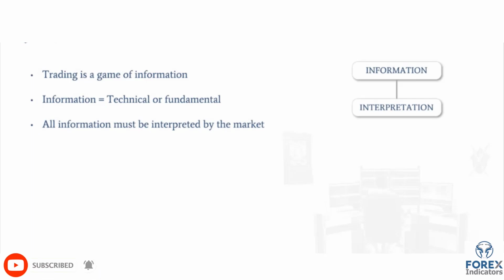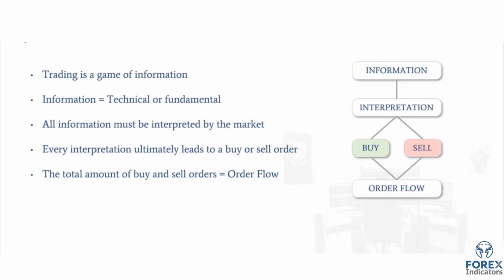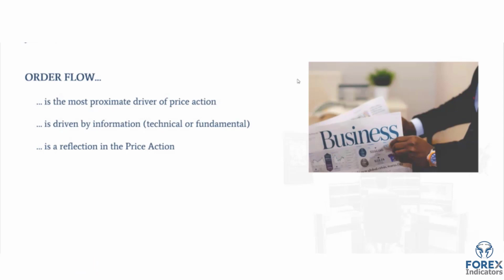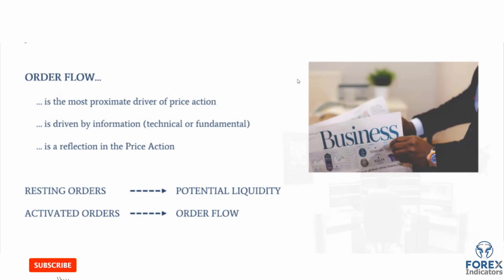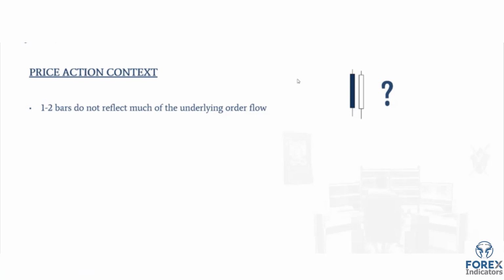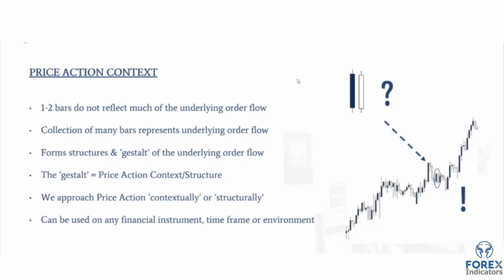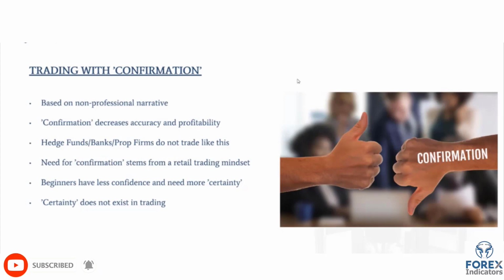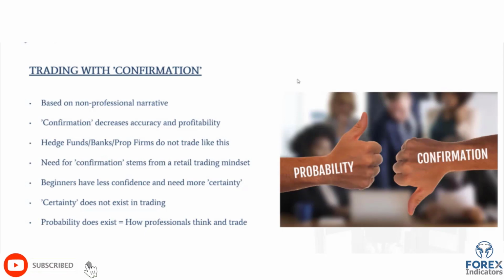Price Action Trading Explained - Learn To Trade The Market||Price action strategy Top Secrets